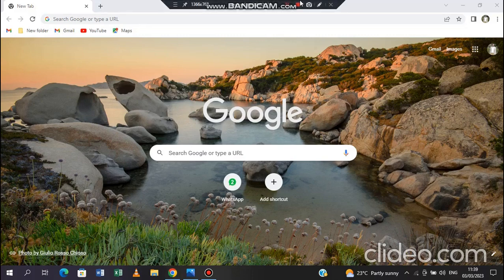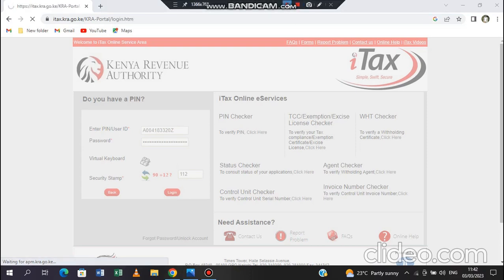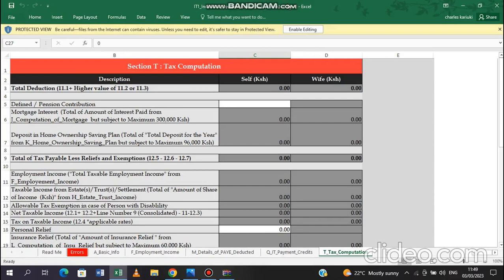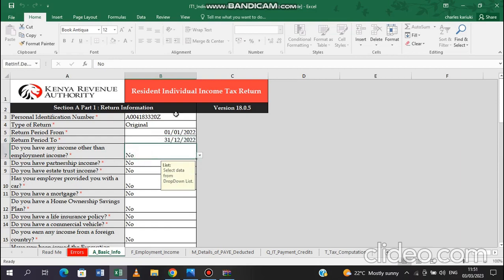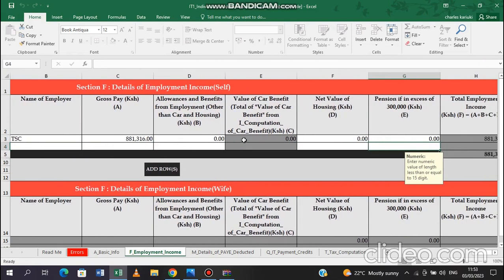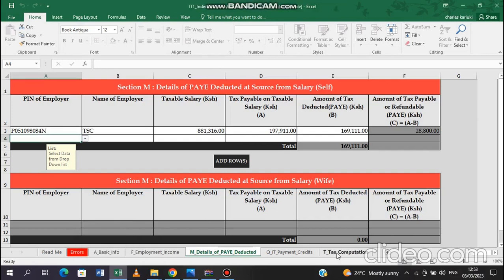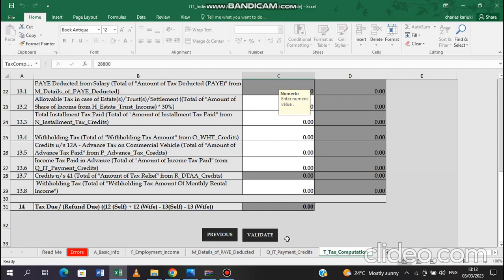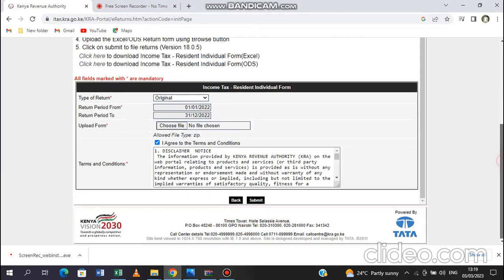FILING KRA RETURNS FOR TSC STAFF/TEACHERS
This short video is supposed to give insight into the filing of tax returns for Kenyan teachers employed by the TSC. The video simplifies the entire process; anyone can simply file their own returns to save on cyber costs and, most importantly, avoid sharing their personal details with strangers.